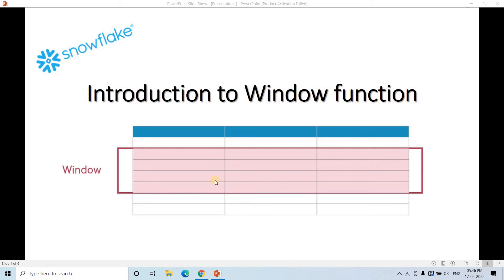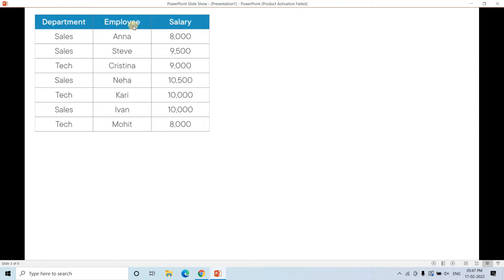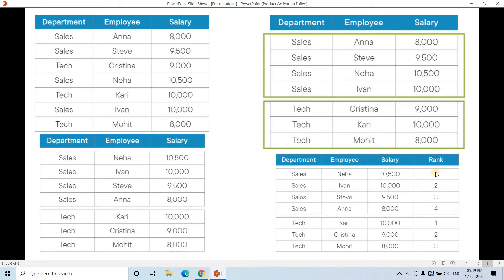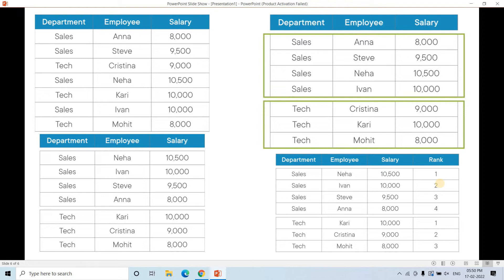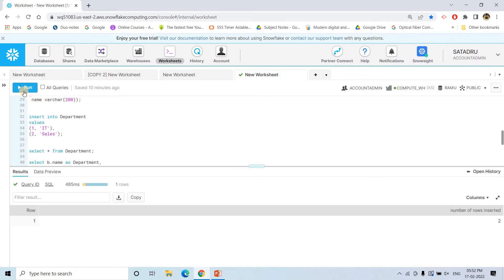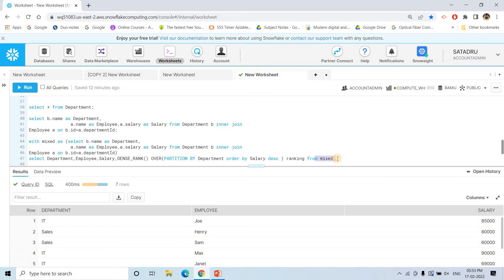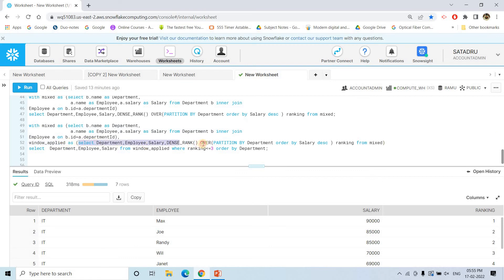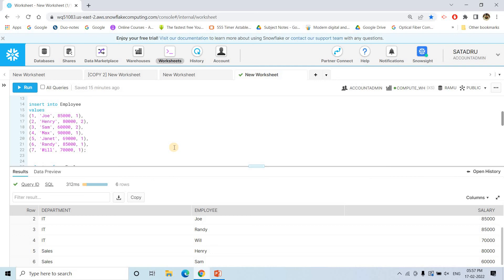Introduction to the Partition By Window Function | Snowflake Interview Preparation